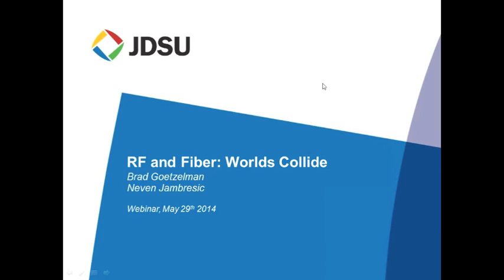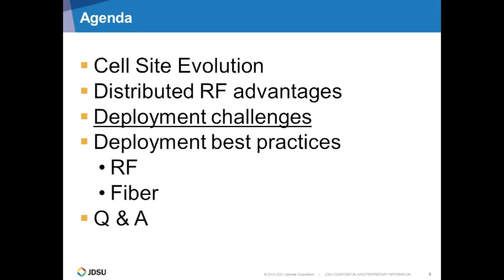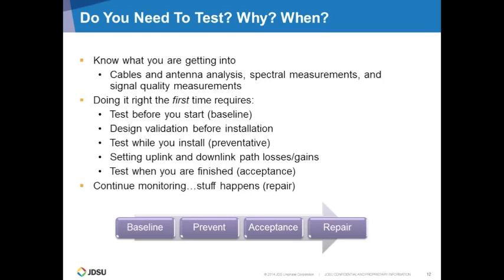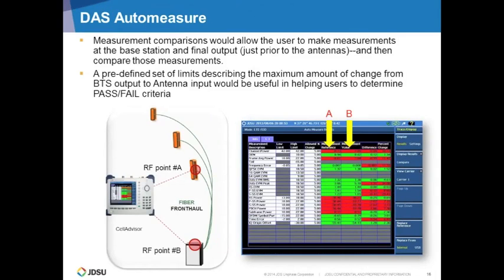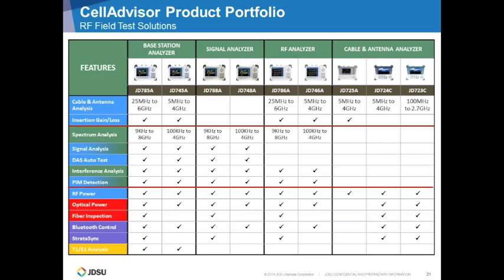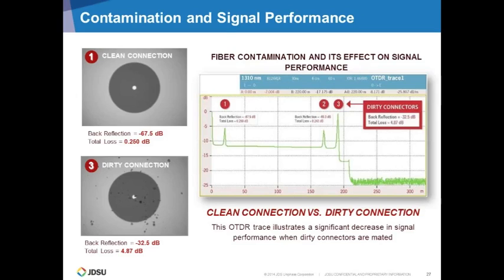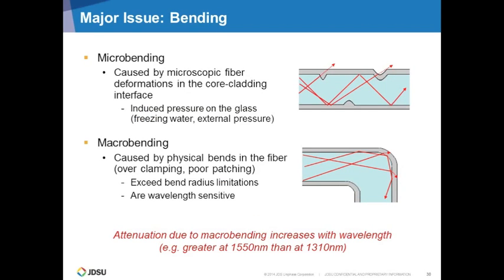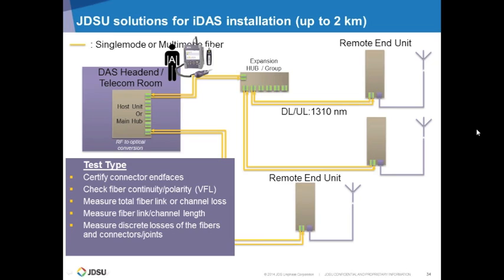JDSU Webinar - RF and Fiber: Worlds Collide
Until now, cell site turn-up and maintenance have been relatively straightforward procedures—performed on one macro cell with one technology. Today, much has changed—in addition to macro cells, small cells and DAS are proliferating, both indoor and outdoor, covering 2G, 3G, 4G, and WiFi.

RF and fiber have combined, changing the landscape of cell site architecture. Installers familiar with RF now have to acquire new technologies and skills to be efficient. This webinar will explore cell site evolution and provide real-life, practical examples of turning up, testing, and managing the modern cell site.

Speakers:
Brad Goetzelman, RF Test Engineer, JDSU
Neven Jambresic, Regional Market Manager, Fiber Inspection Test/Field Test and Systems, JDSU